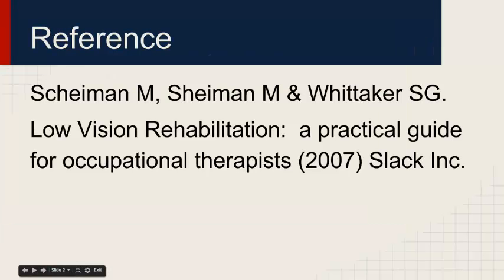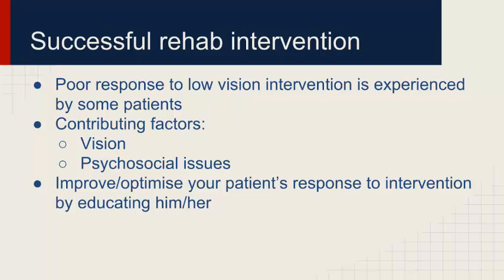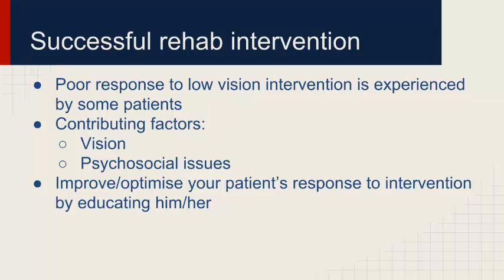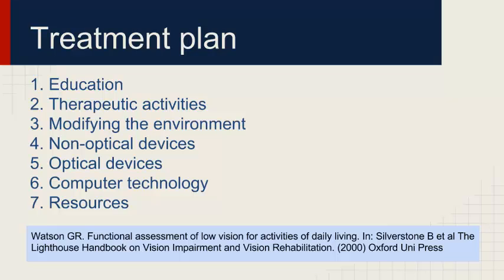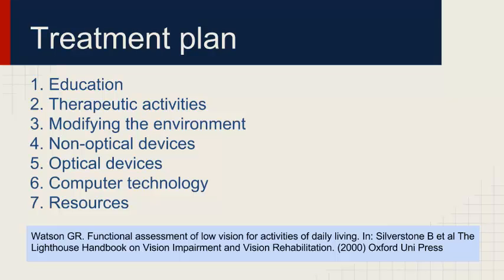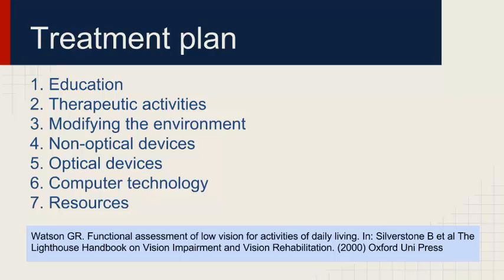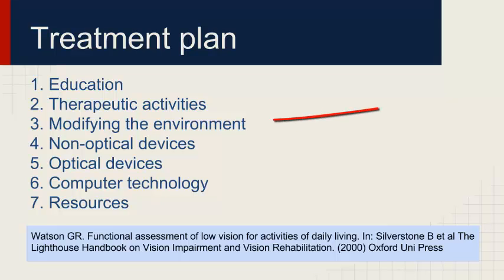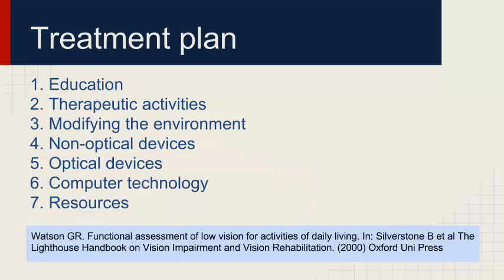Modifying the environment part 1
This video describes how to help a patient with low vision using non-optical strategies of rehabilitation.